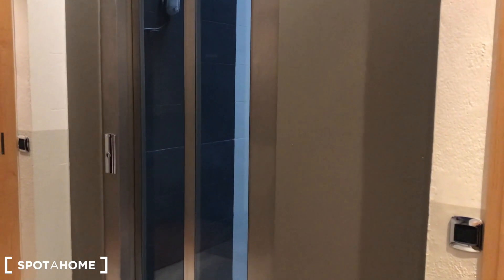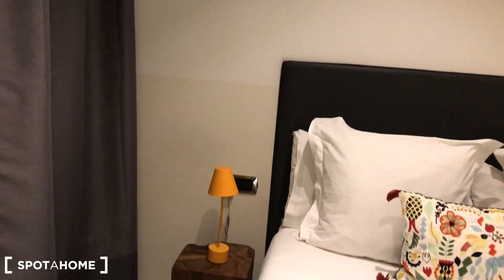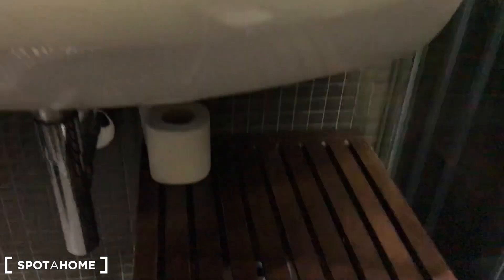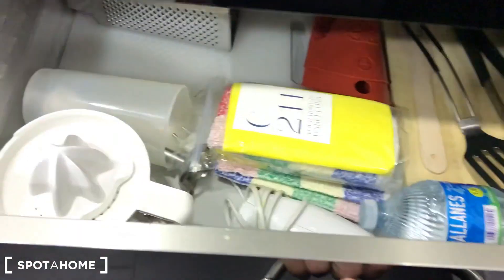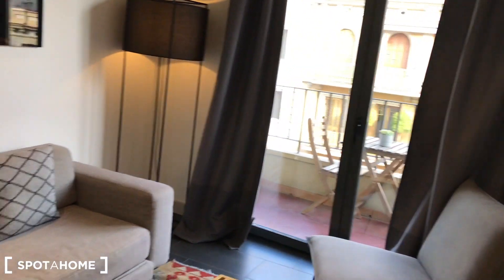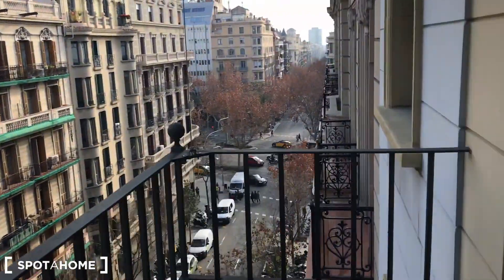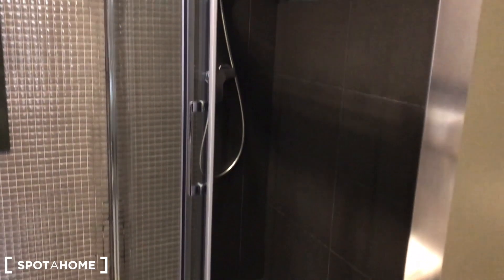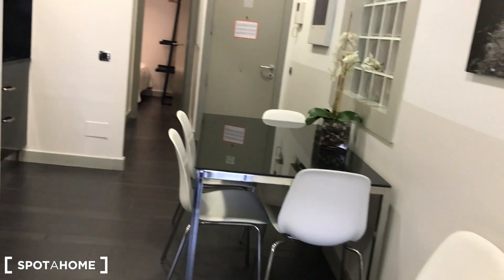Fab 2-bedroom apartment for rent near Mercat del Ninot in Sant Gervasi - Spotahome (ref 289789)